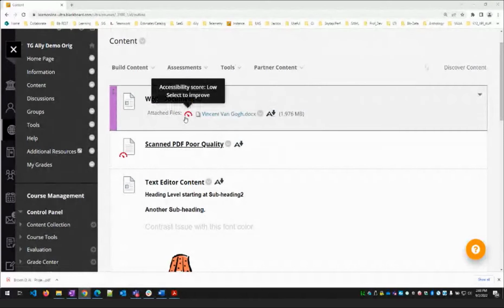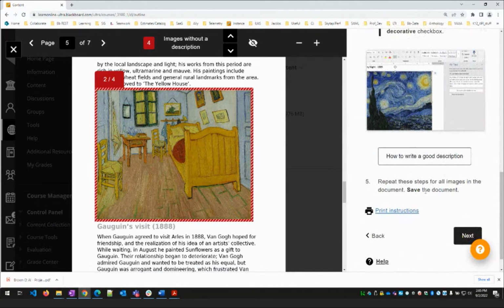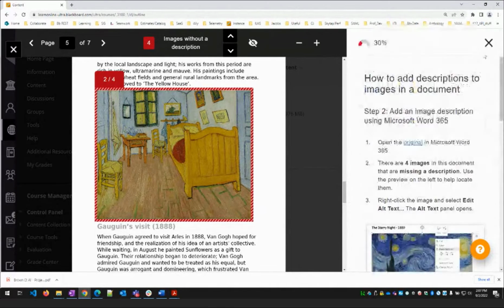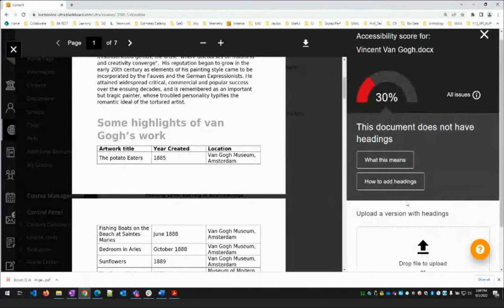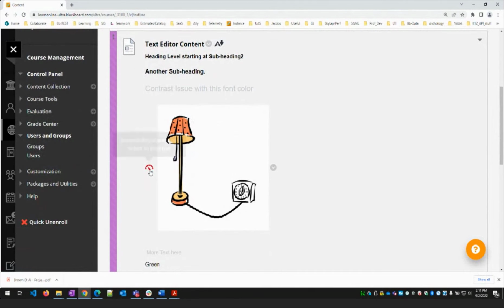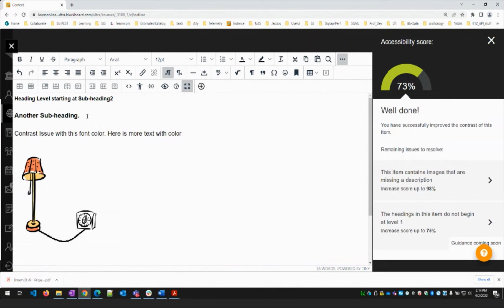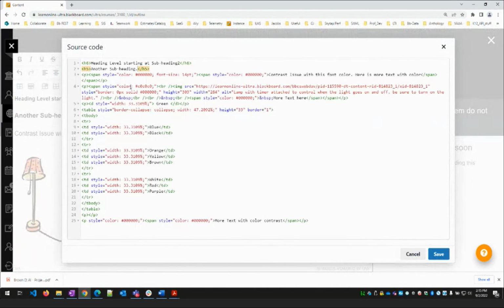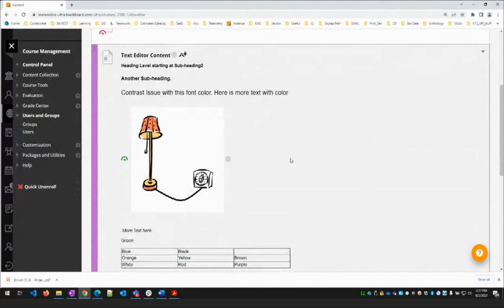16 Ally Working through a document